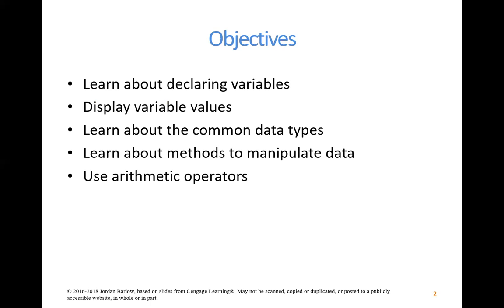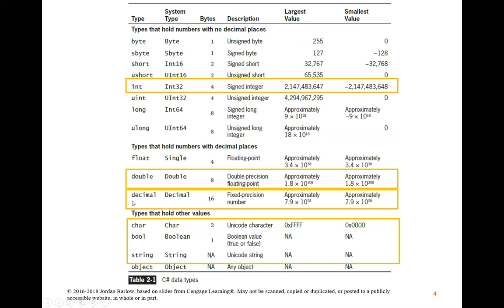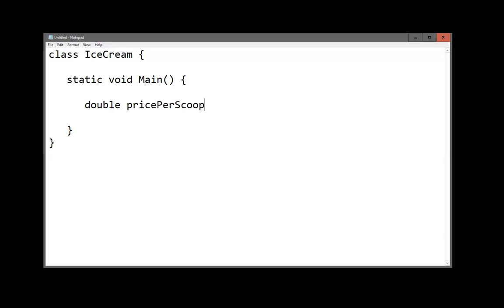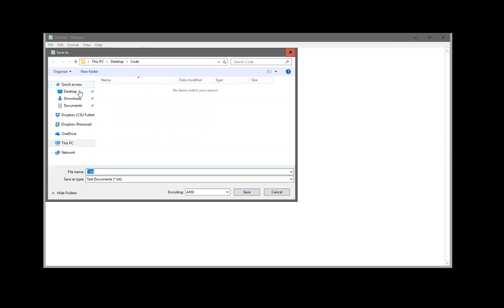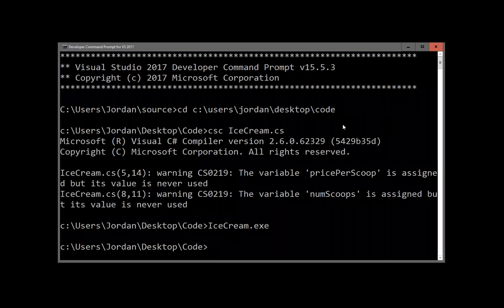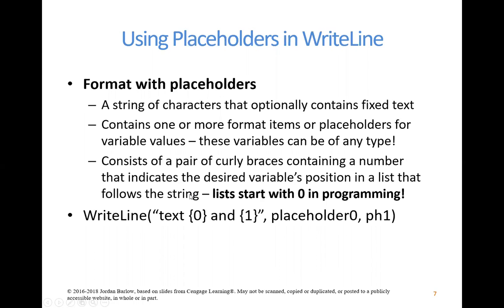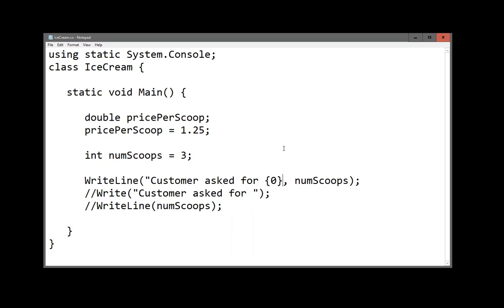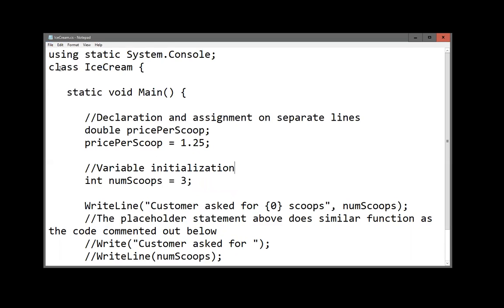Intro to C#: Chapter 2, Part 1: Variables and data types